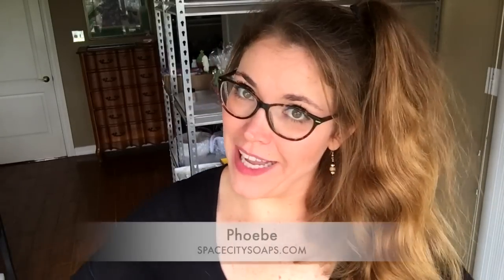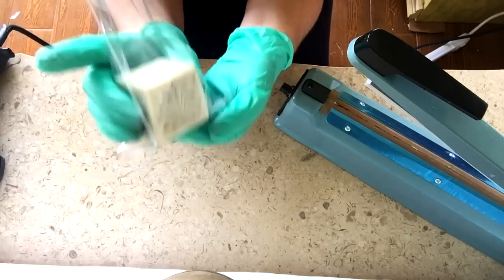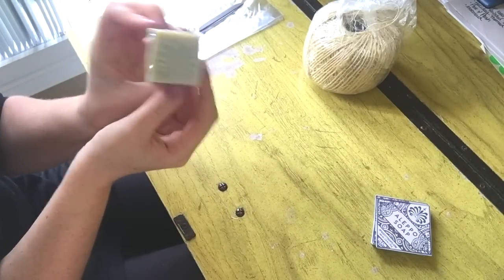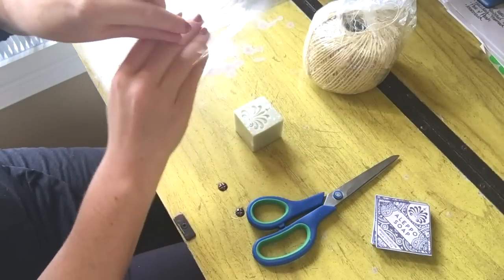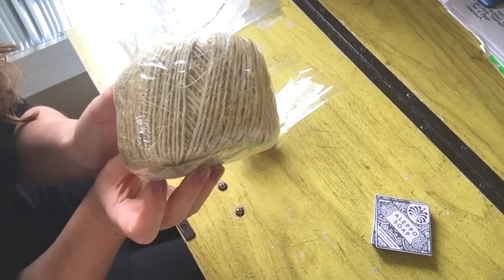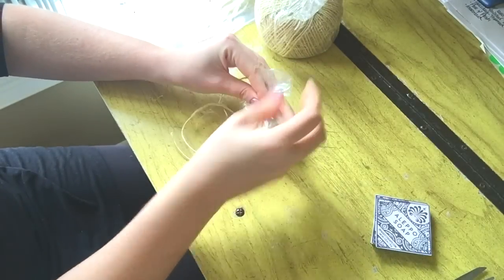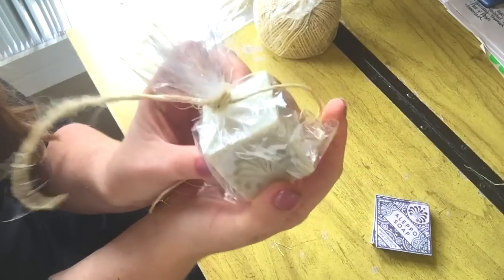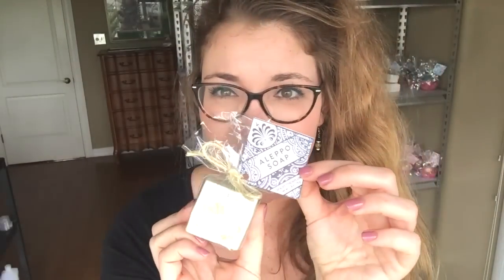Packaging Aleppo Soaps | SPACE CITY SOAPS